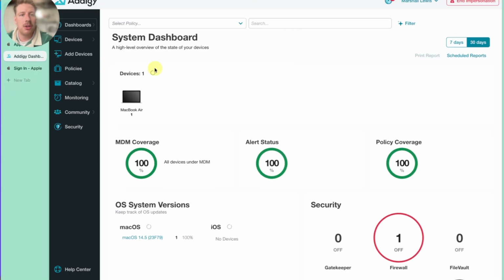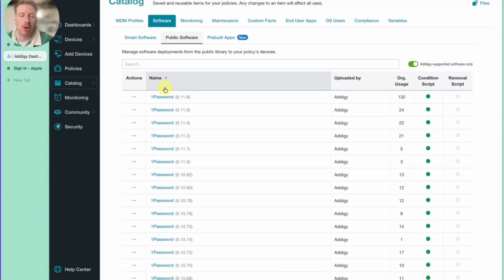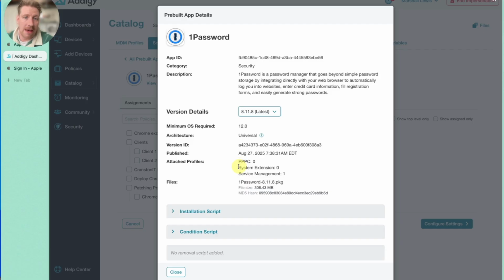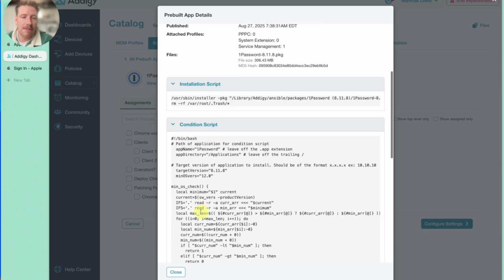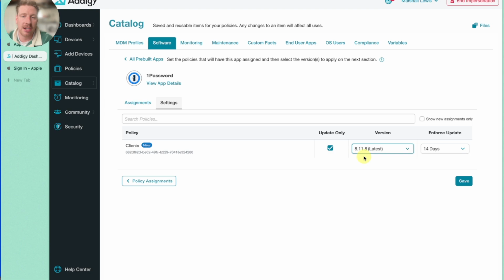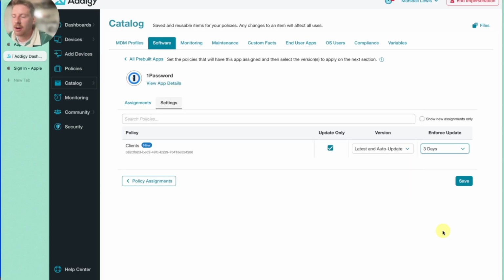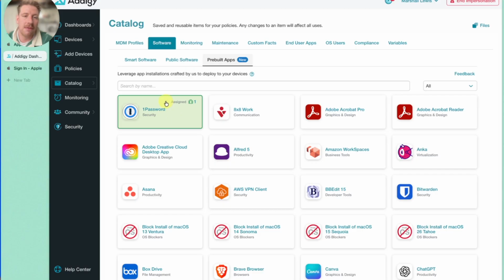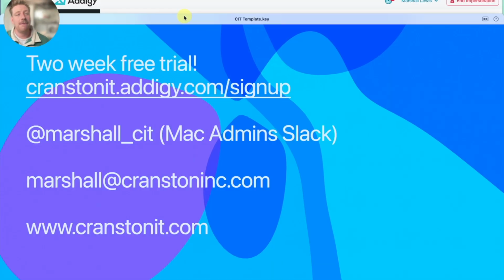Addigy's Prebuilt Apps vs. Smart Software | What IT Admins Need to Know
In this video, Marshall showcases Addigy’s brand-new Prebuilt Apps feature and demonstrates how it works in real time. You’ll see a full tech demo highlighting how Prebuilt Apps simplify app deployment and improve upon the older Smart Software feature.
Whether you’re an IT admin, Apple device manager, or MSP, this walkthrough shows how Prebuilt Apps can save time, streamline workflows, and give you more control over software management in Addigy.
If you’ve been using Smart Software, you’ll get a clear comparison of what’s new, what’s improved, and why Prebuilt Apps are the future of app deployment in Addigy.

Signup for a free two week trial of Addigy!